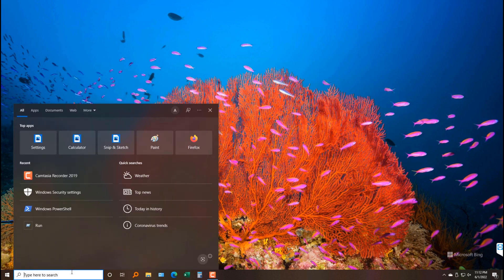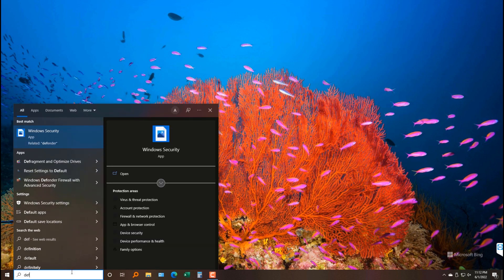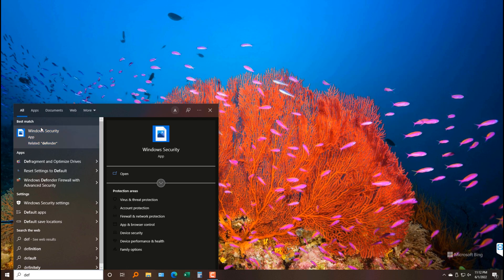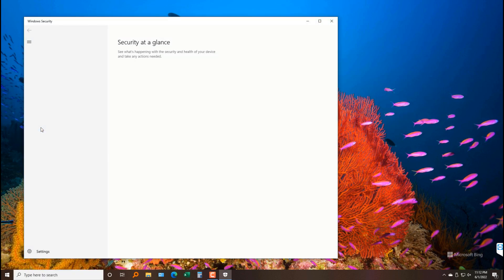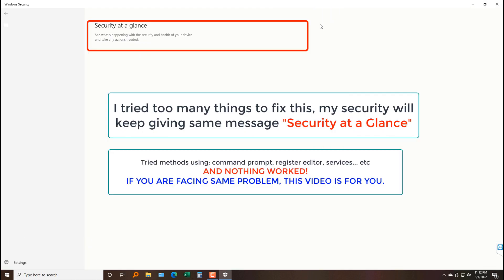Security at a Glance Windows 10 Quick Solution 100%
In this video there is the quickest and safest way to fix Windows Security problem with an error message "Security at a Glance" on Windows 10.

I decided to make this video because no matter how many tutorials I saw how to fix this problem, nothing worked.
I have tried methods using Command Prompt to fix "Security at a Glance" problem, it doesn't work.
I have tried methods using Regedit (Registry Editor) to fix "Security at a Glance" problem, it doesn't work.
I have tried using Windows Services but that didn't work either.
Finally I managed to get a solution that really works.

Using Windows 10 Update Assistant will fix this problem and it is the best way to do this.
This software also fixed my Windows update problem.